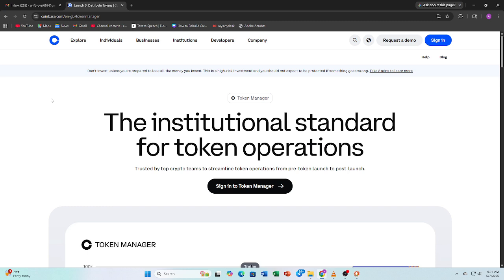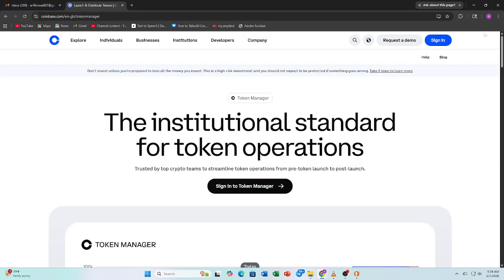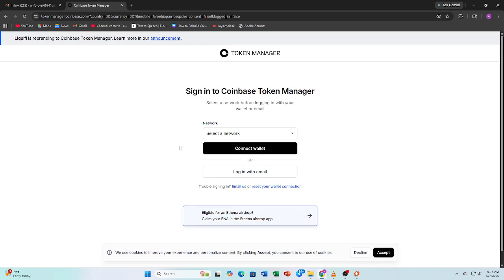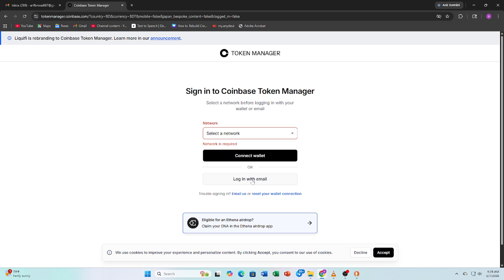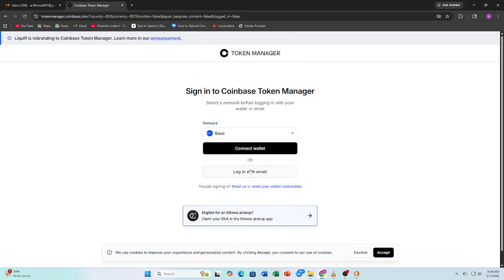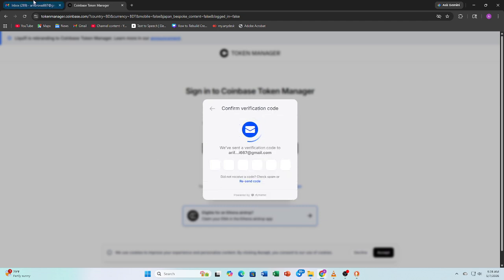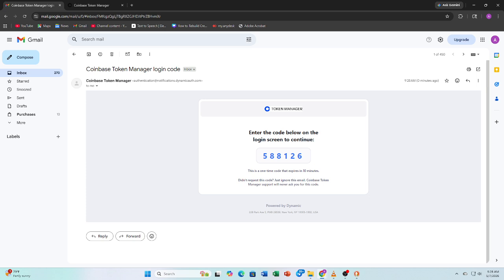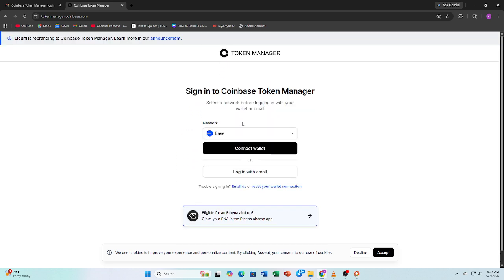How to Create Coinbase Account Full Guide 2026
In this video, you’ll learn how to create an account on Coinbase in 2026. If you want to buy, sell, or store cryptocurrency safely, this step-by-step guide will help you set up your account easily.

We will cover how to sign up, verify your email, complete identity verification (KYC), secure your account with 2-step authentication, and navigate the dashboard. This tutorial is beginner-friendly and works for both mobile and desktop users.

Whether you're new to crypto or starting your investment journey, Coinbase makes it simple to manage digital assets securely.